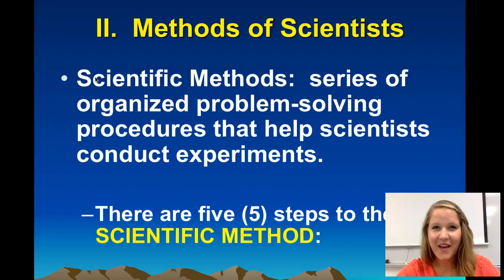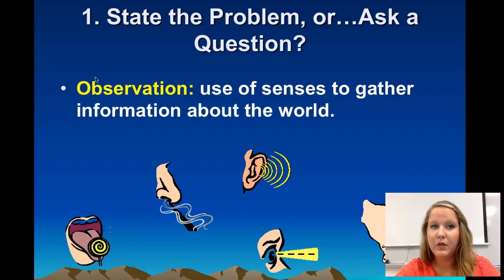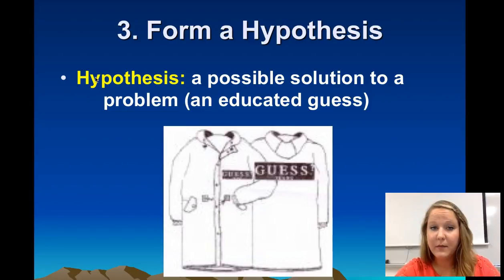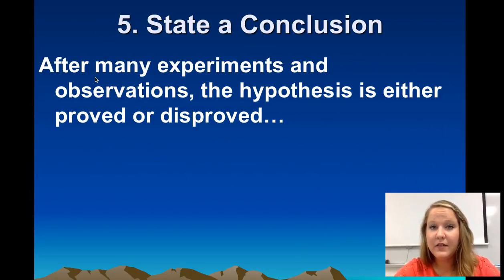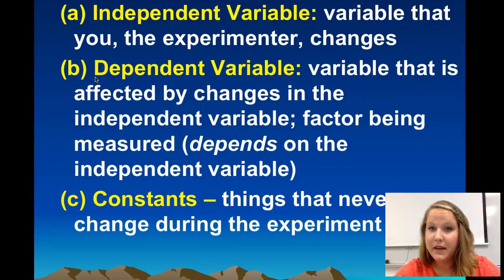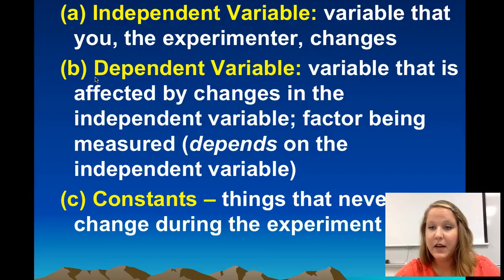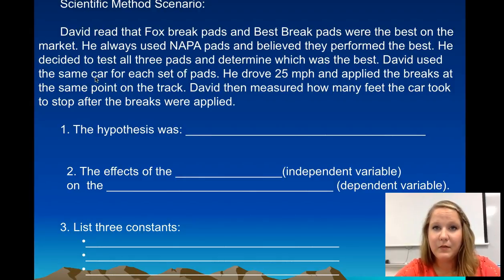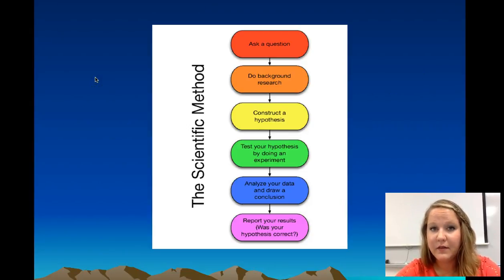Scientific Method Introduction BLHS